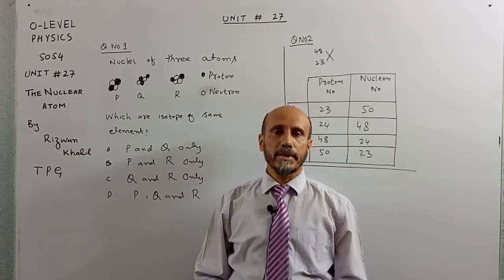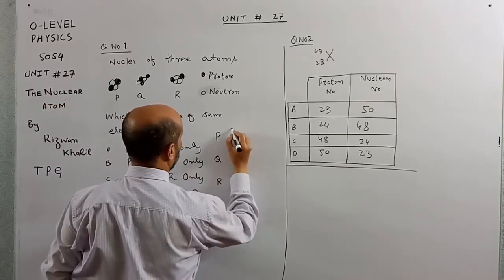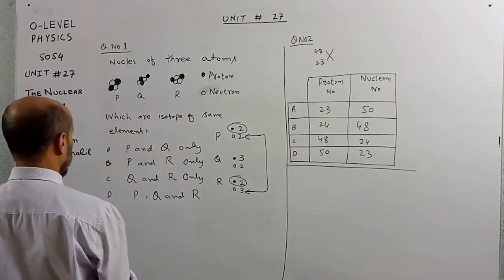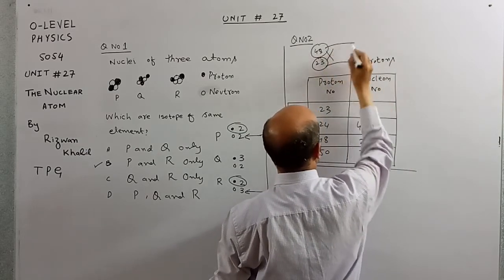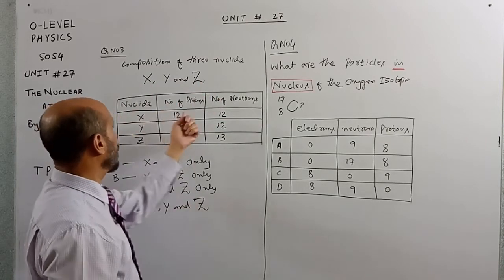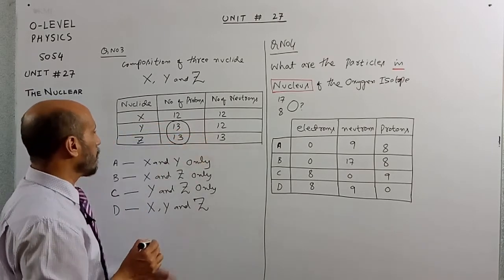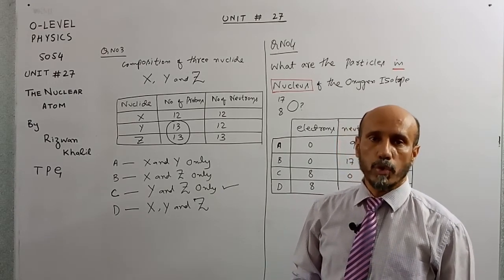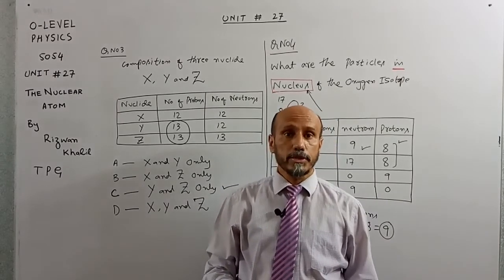Unit 27 - 5054 - Lecture 10 - LO g - Examples of Isotopes From Past Papers